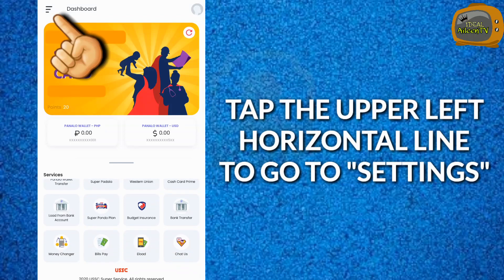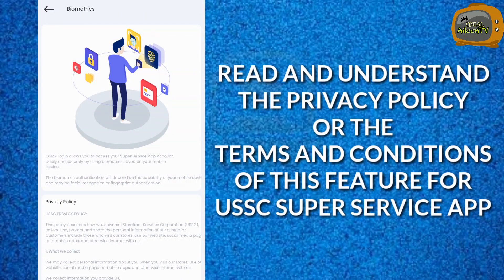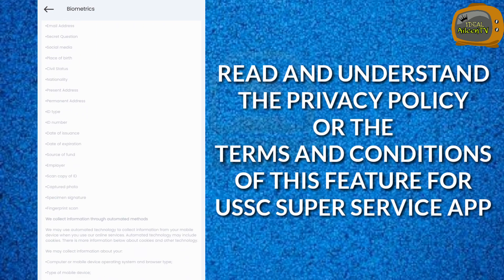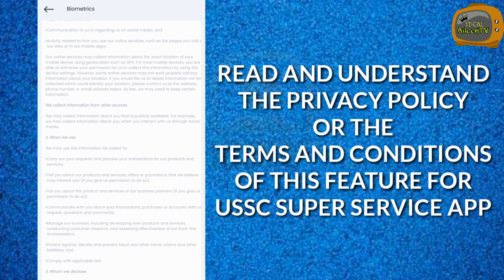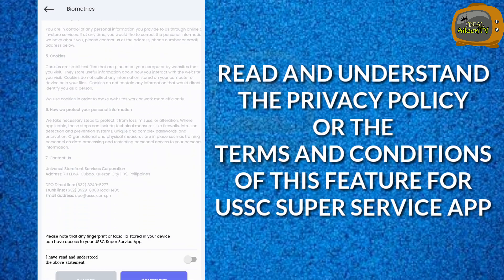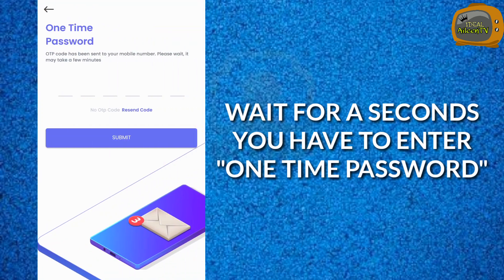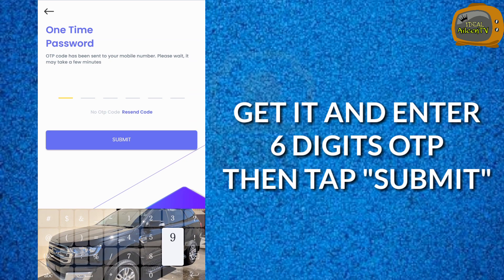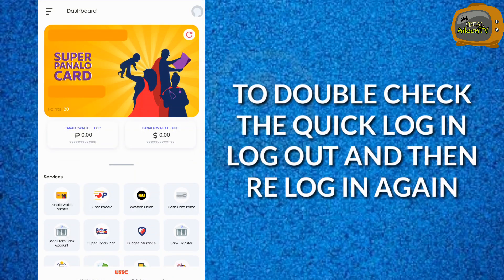USSC Super Service App: How to Activate Quick Log In | IdealAileenTV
Title: USSC Super Service App: How to Activate Quick Log In | IdealAileenTV

This video will show you How to Activate USSC Super Service App Quick Log In, if you're interested, Watch this video till the end..